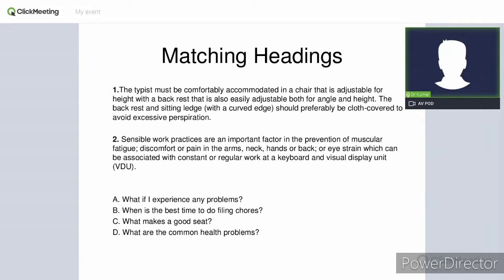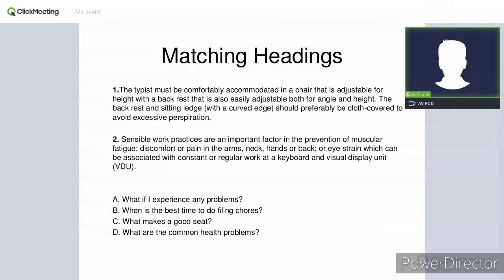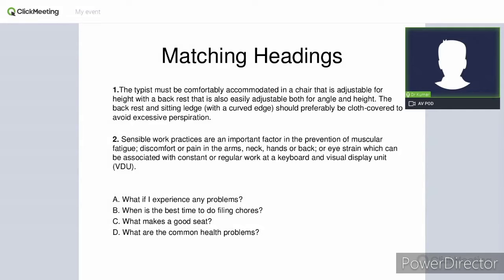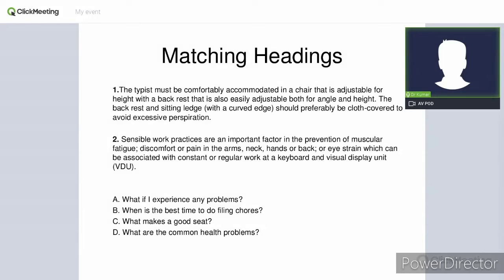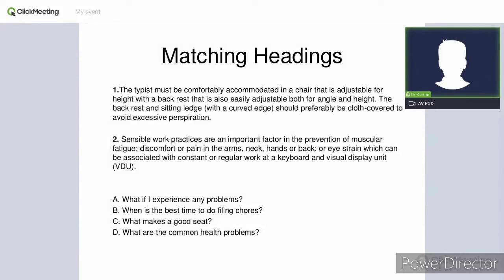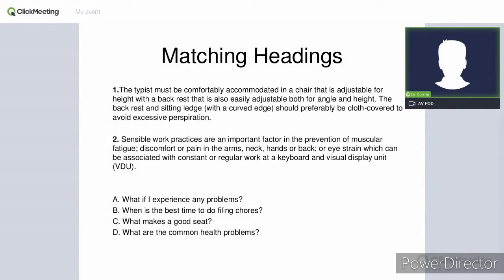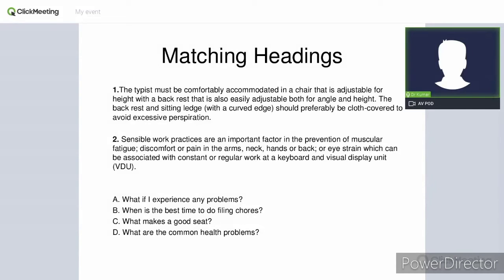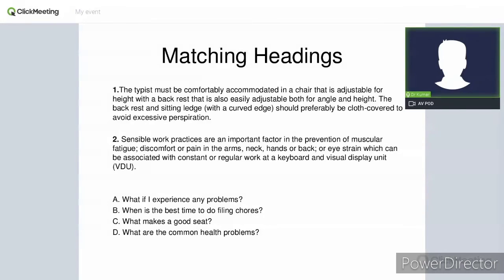IELTS READING- HOW TO SKIM AND SCAN EXPLAINED CLEARLY WITH EXAMPLES.